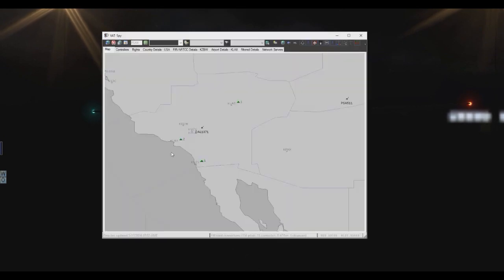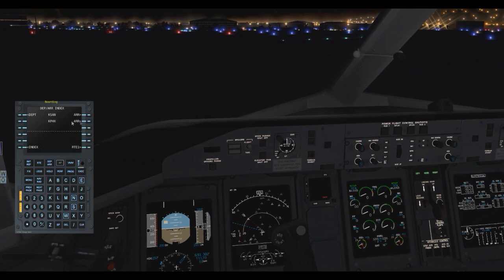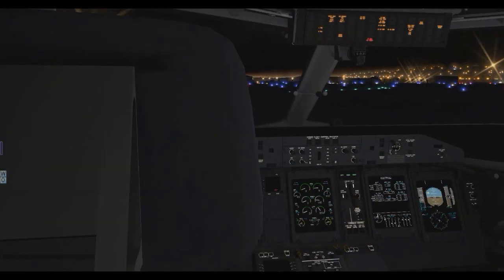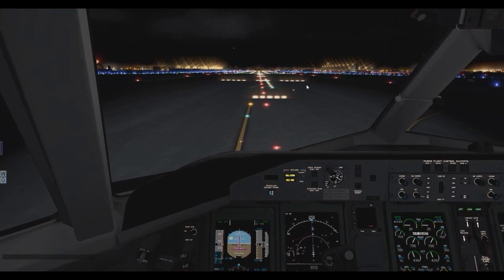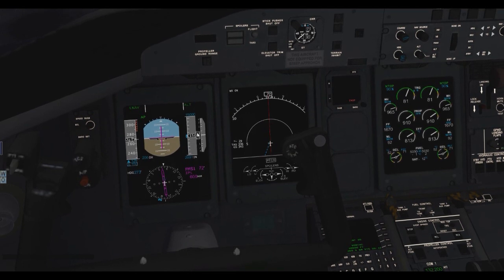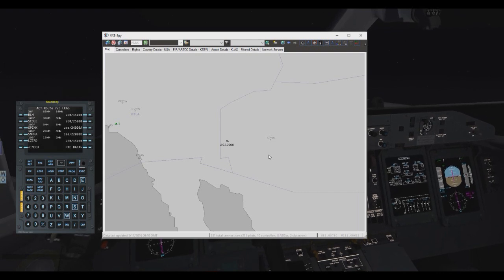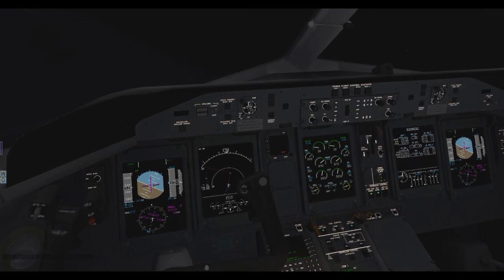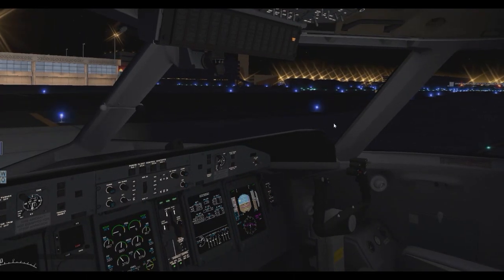X-Plane 10 | FlyJSim Dash 8 Q400 | KSAN to KPHX | VATSIM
Flight from Los Angeles (KLAX) to Phoenix (KPHX).